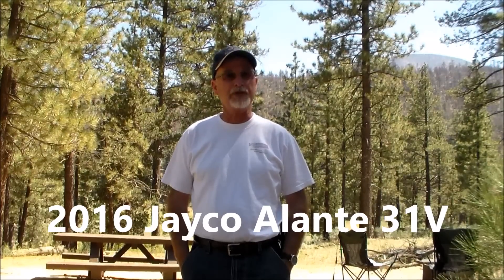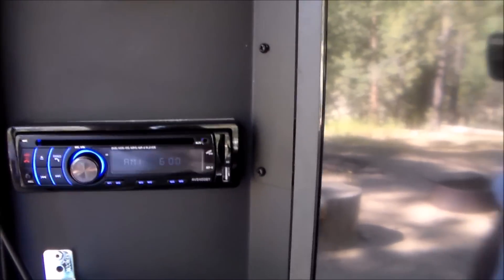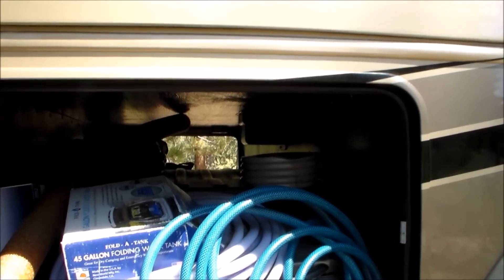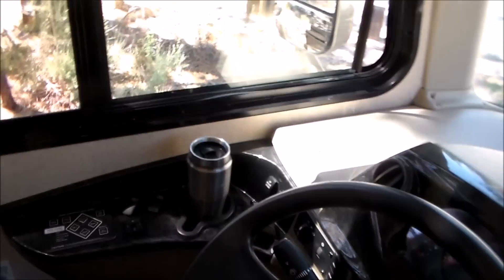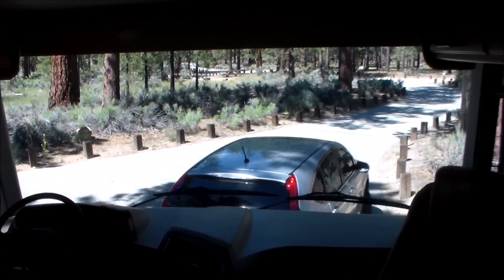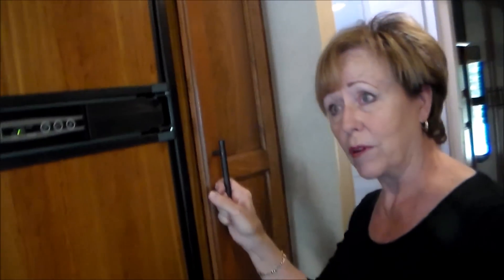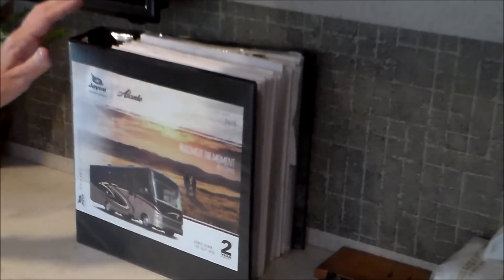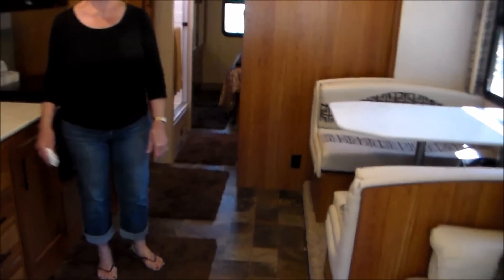2016 Jayco Alante 31V Owner's Review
You can find many, many reviews of the new 2016 Jayco Alante motorhome across the states but they're all done by the RV dealers. This review is done by us, the owners and gives you the actual owner's perspective.
Thanks again for checking this video out!